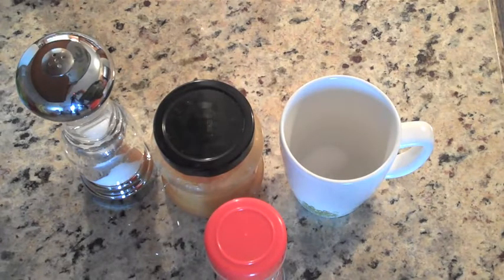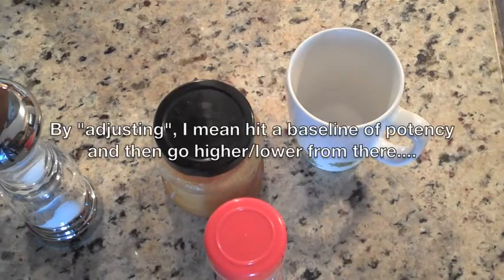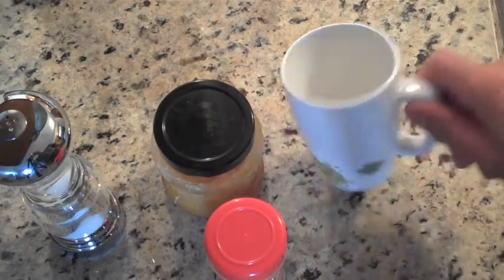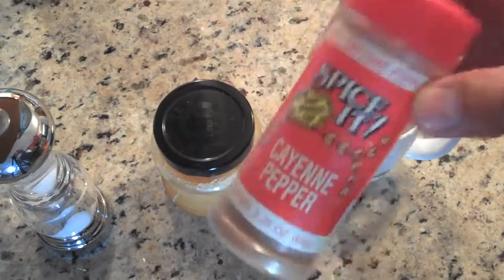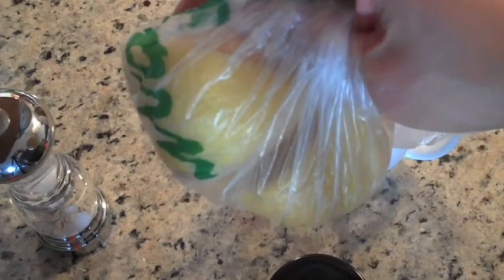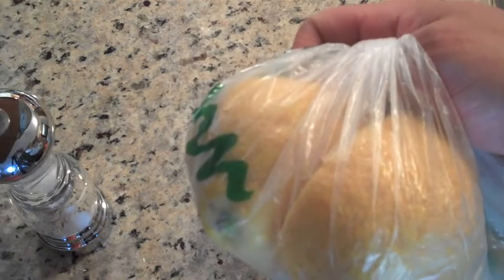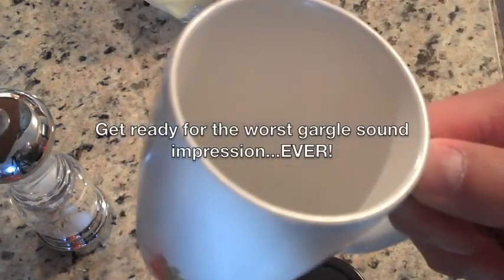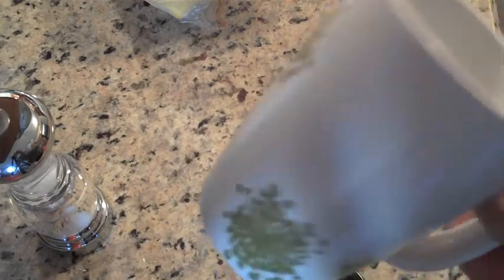Home Remedy for a Sore Throat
Here's a home remedy for a sore throat I've used many times in the past and am using currently because I picked up a bug on Friday night.

I try to avoid conventional medications as long as I can because long term use is not healthy for the human body.

If you've tried this remedy or other natural home remedies for a sore throat, I'd love to hear about it.